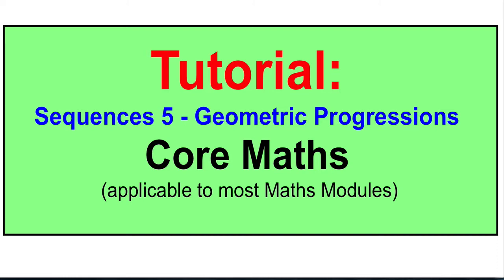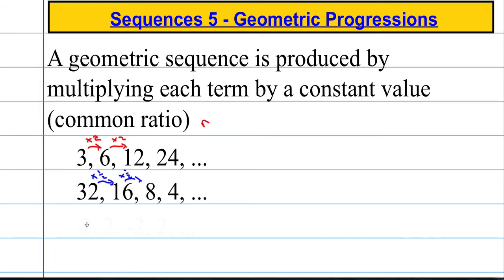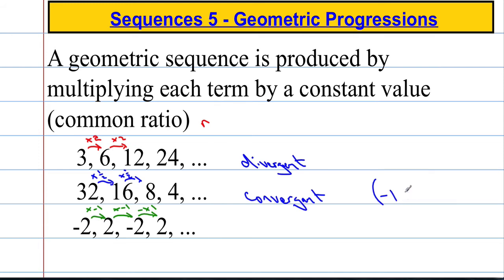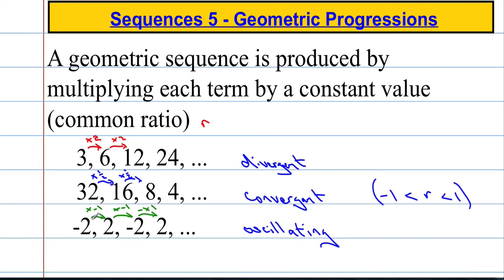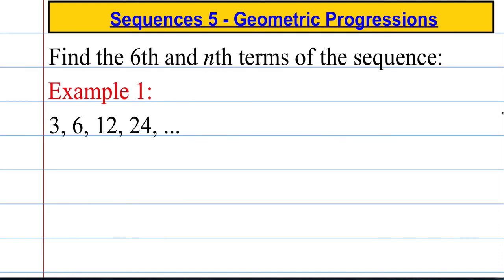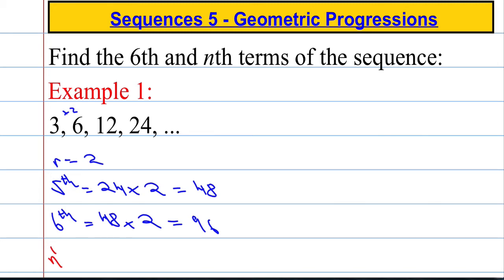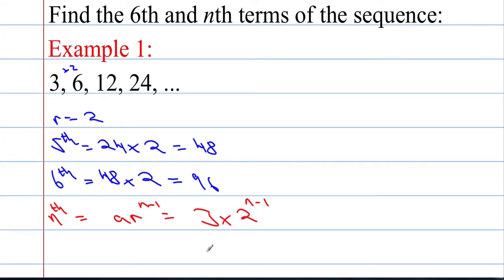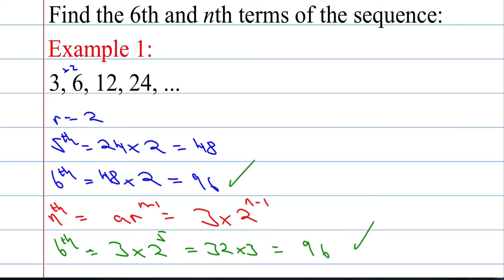Core Maths: Sequences 5 - Geometric Progressions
A level maths tutorials